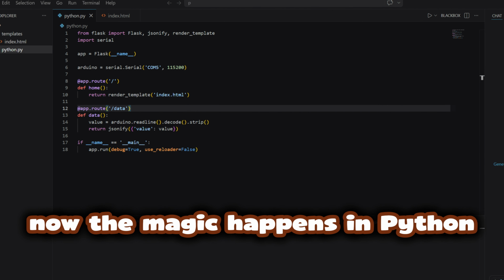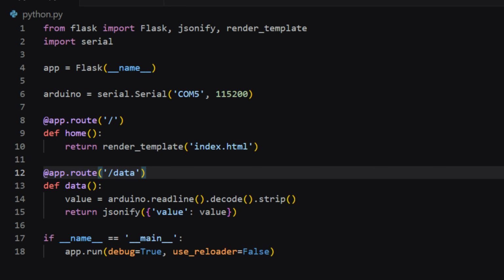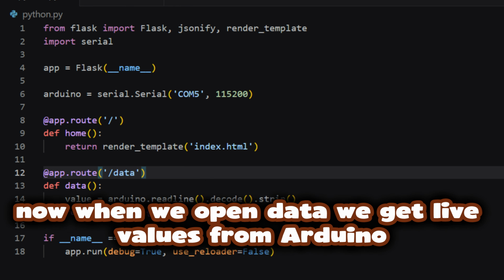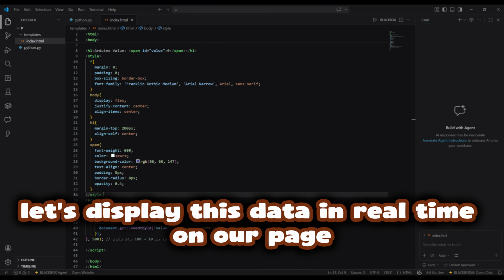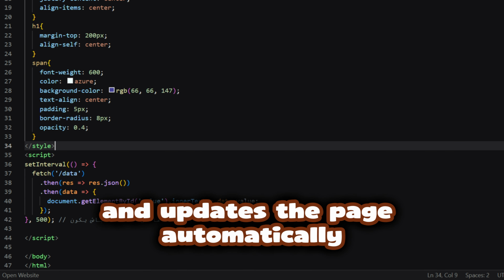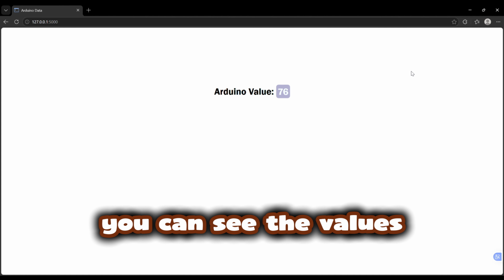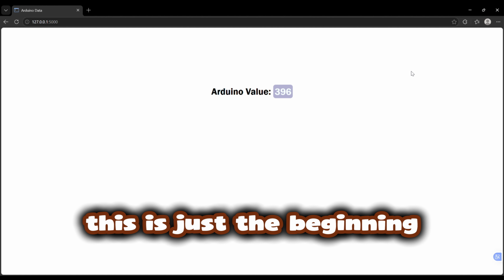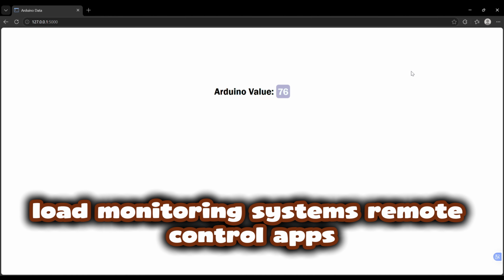I Tried Sending Arduino Data to a Website… This Happened!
In this video, I tried sending Arduino data to a website in real time using Python and Flask… and the results were amazing!

If you’ve ever wondered how to connect Arduino to a web app, this project is the perfect starting point. We’ll take live sensor data (from a photoresistor) and display it instantly on a web page — no refresh needed.

💡 What you’ll learn:

* How to read data from Arduino using Serial
* How to use Python (Flask) to create a simple web server
* How to send live data to a website
* How to display real-time values using JavaScript

⚡ This is a simple but powerful introduction to IoT (Internet of Things) projects.

🛠️ Tools used:

* Arduino Uno
* Photoresistor (LDR)
* Python + Flask
* HTML + JavaScript

🔥 You can use this idea to build:

* Smart home dashboards
* Light monitoring systems
* Real-time IoT apps